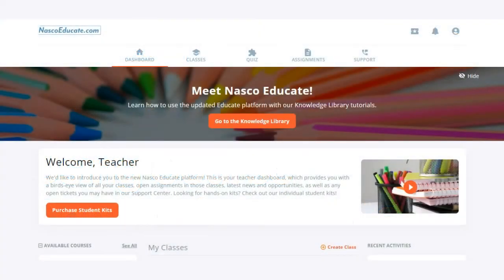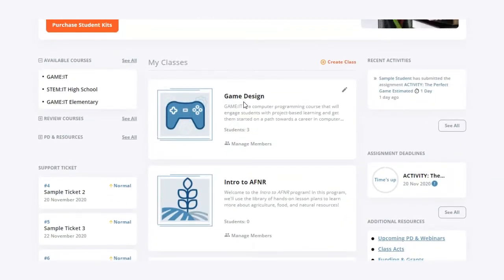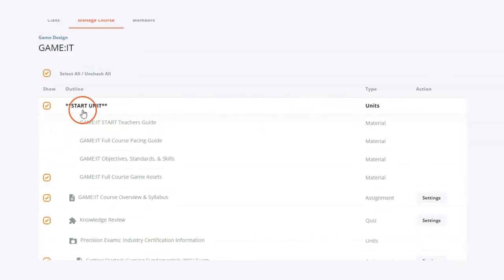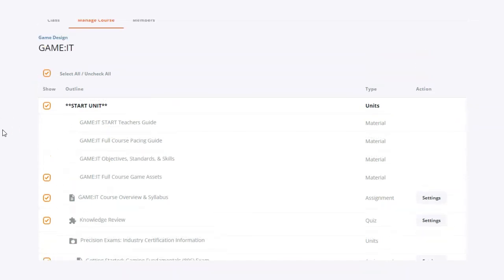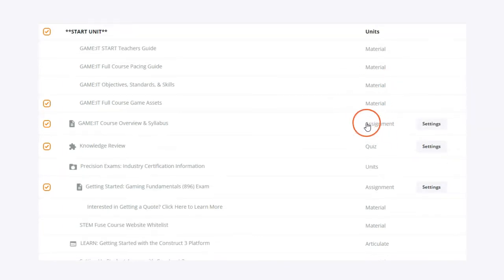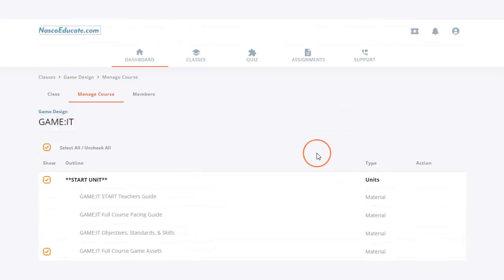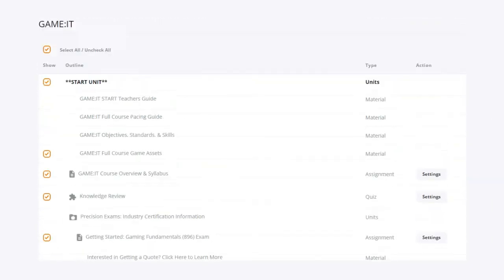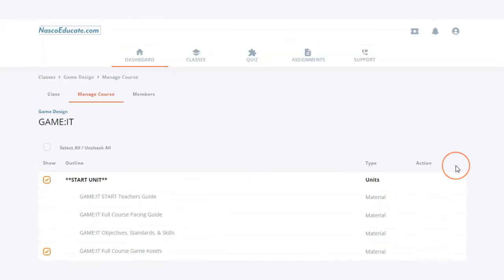Using Course Content in NascoEducate.com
This tutorial walks you through how to use course content on NascoEducate.com—Nasco Education's digital learning platform.